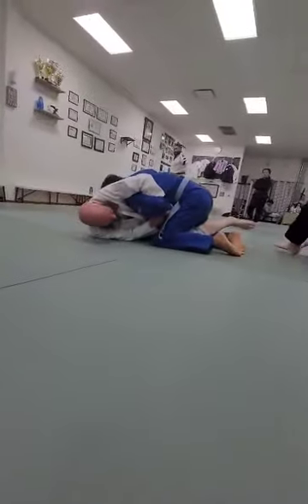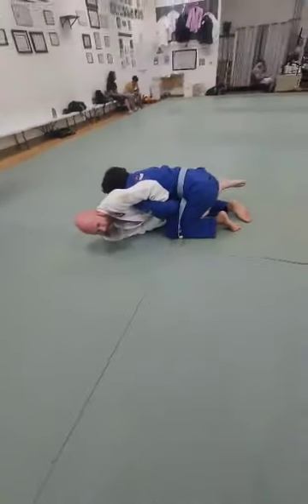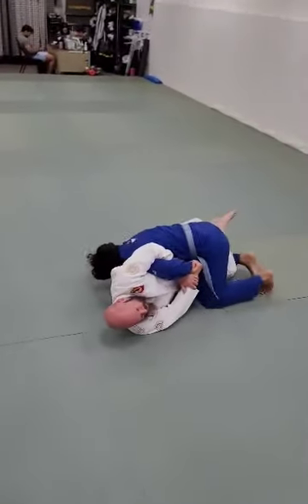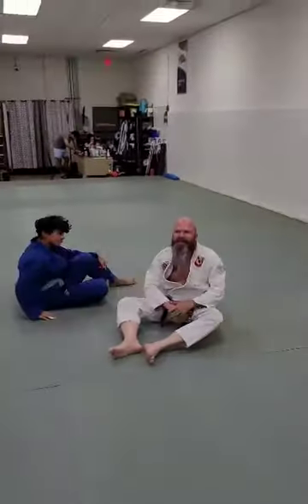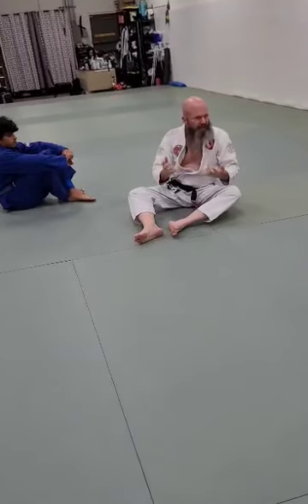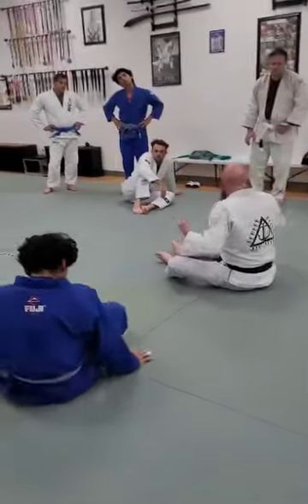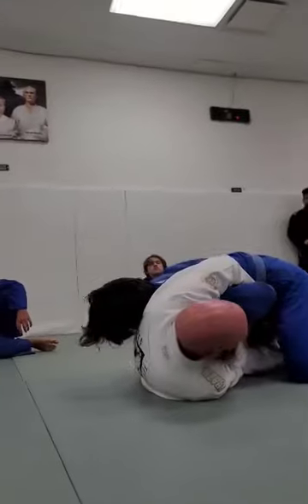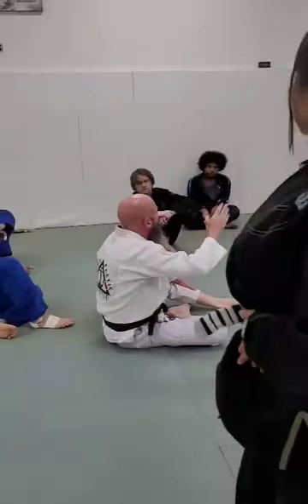Kimura Grip Break and Sweep: Key Details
Critical details of sweeping your opponent with the Kimura and then breaking their defense.

5723 N Foster Road
San Antonio, Texas 78244
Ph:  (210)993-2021